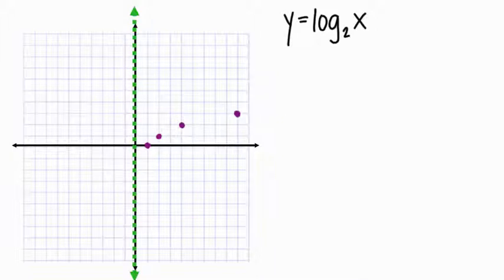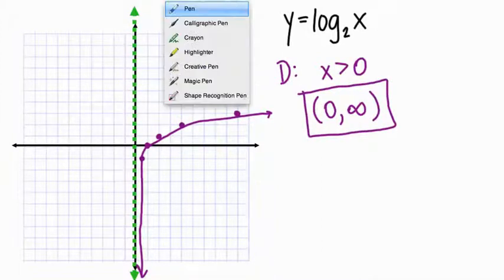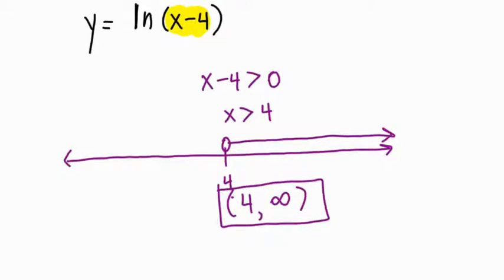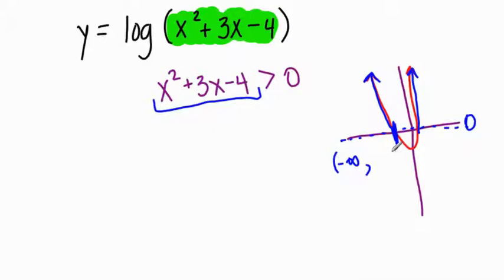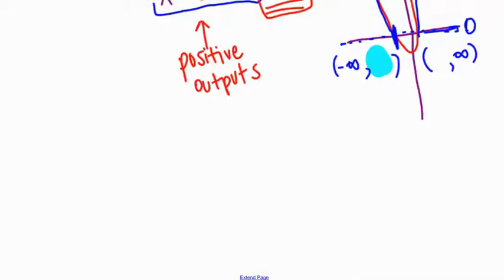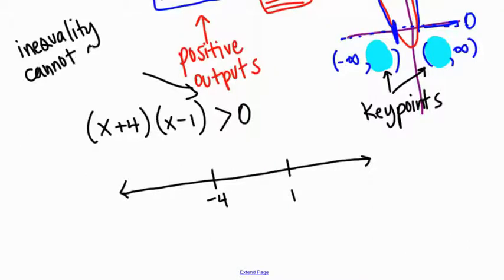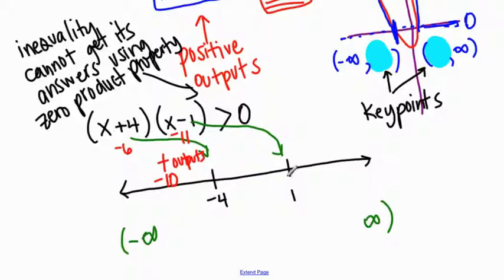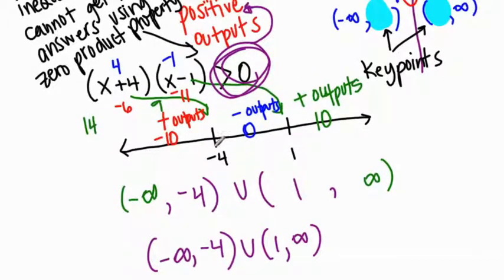Precalc Domain of log functions